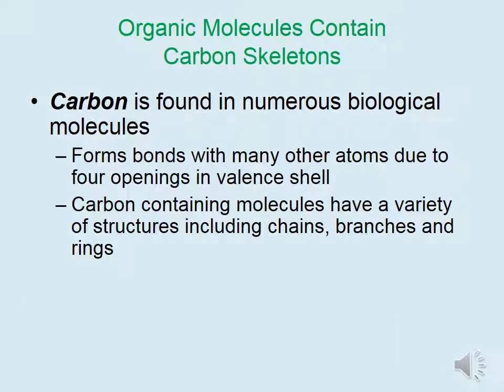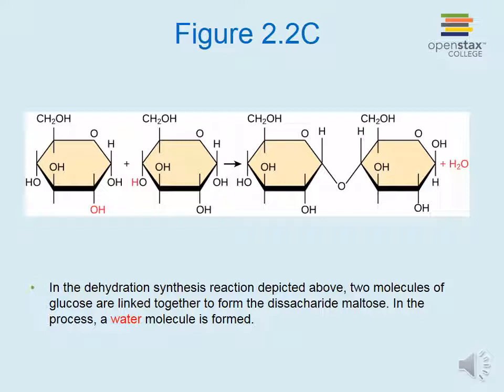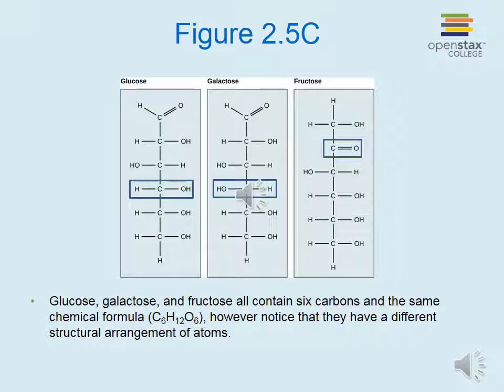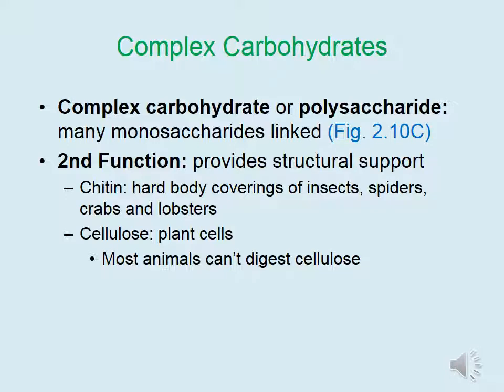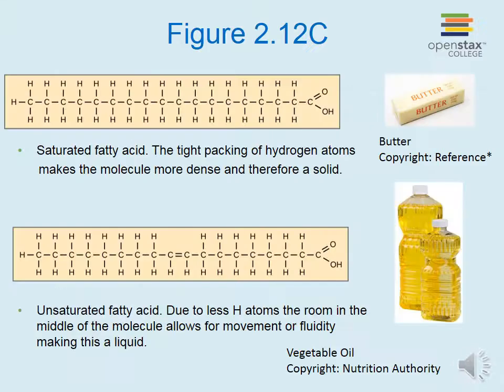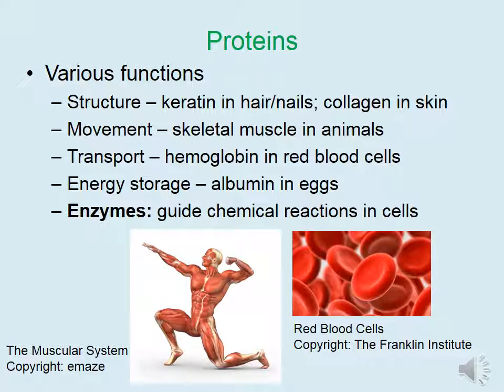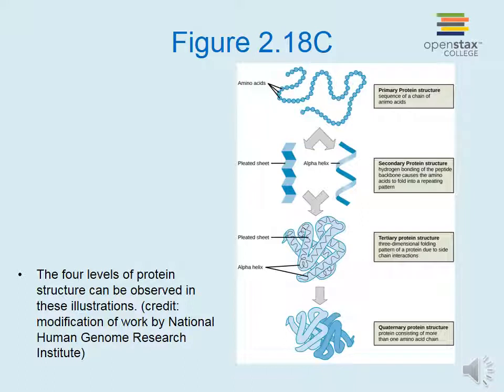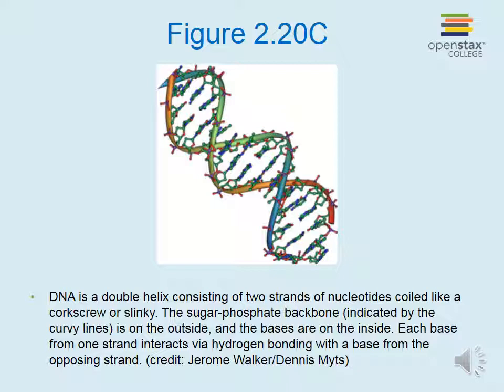C Unit 2 Atoms and Molecules Part C